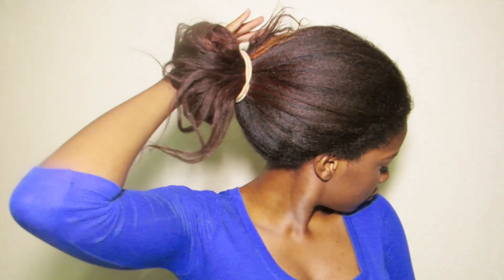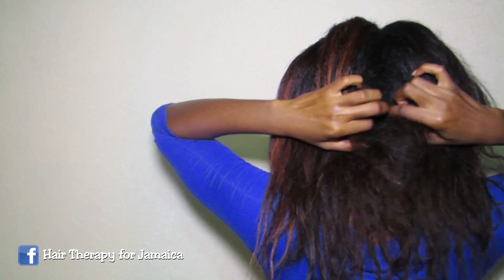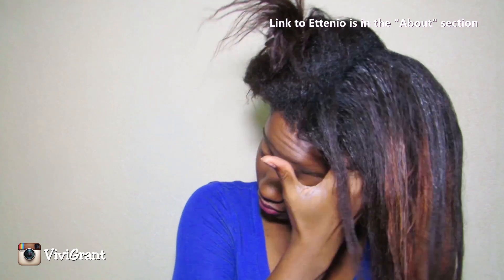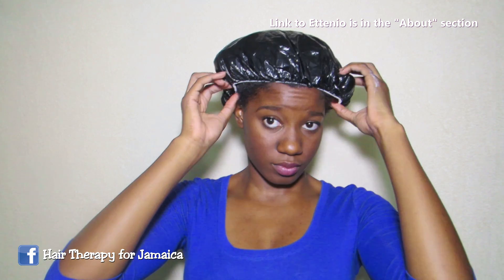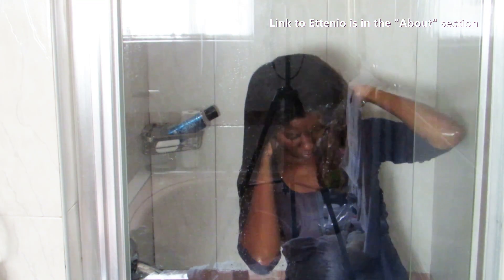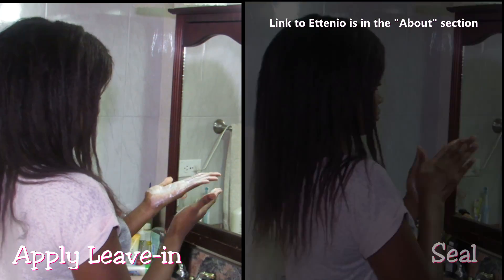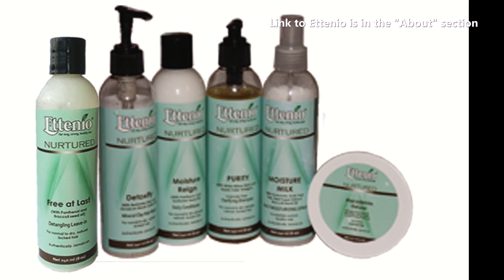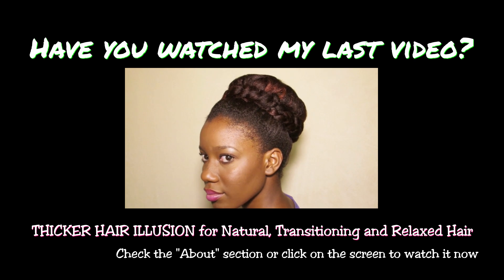Mud Mask on Relaxed Hair!!! ft. Ettenio